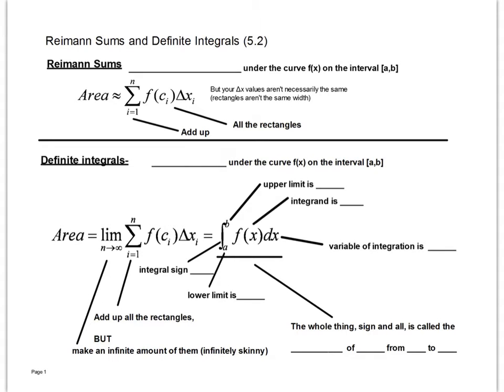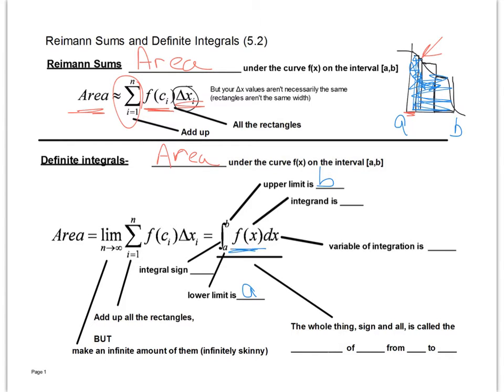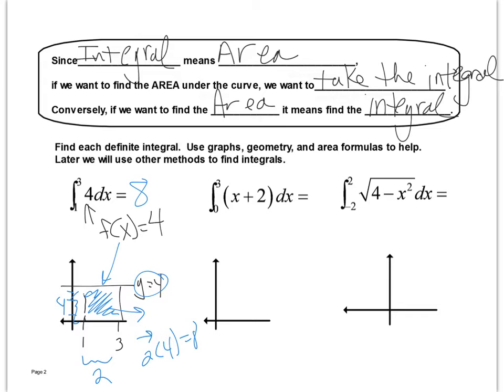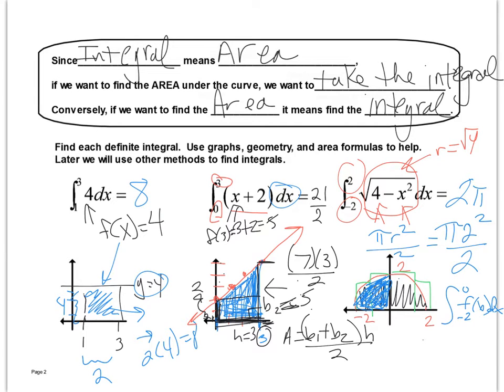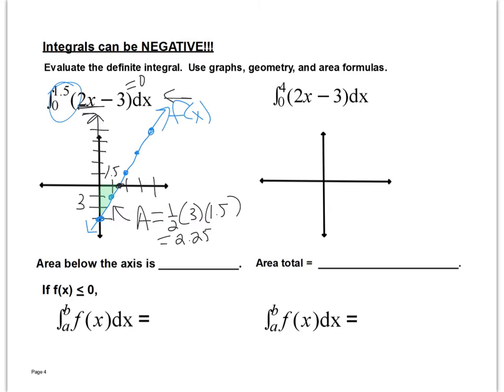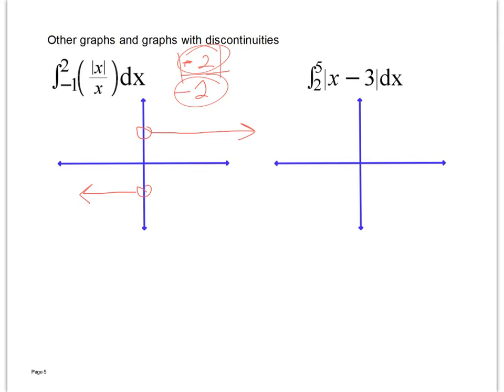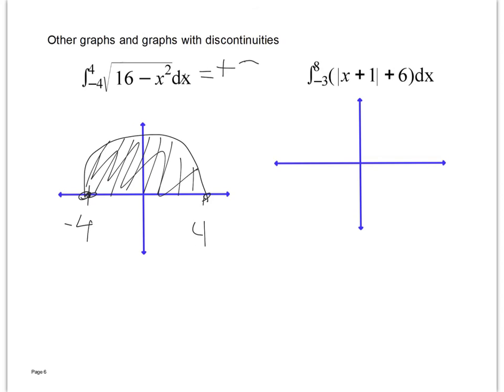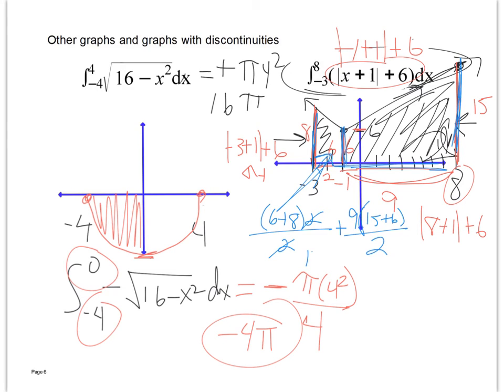Notes 5.3 video 1 Riemann Sums and Definite Integrals